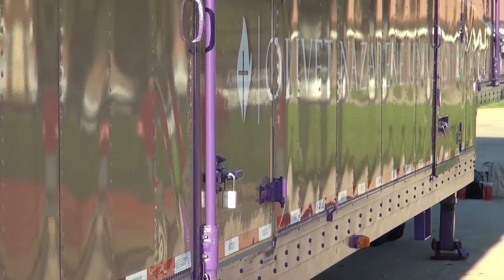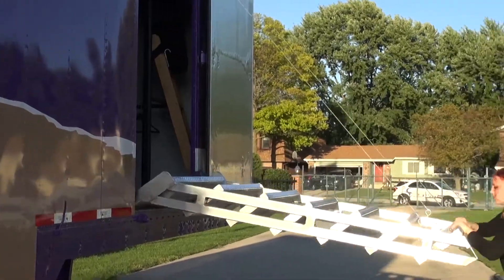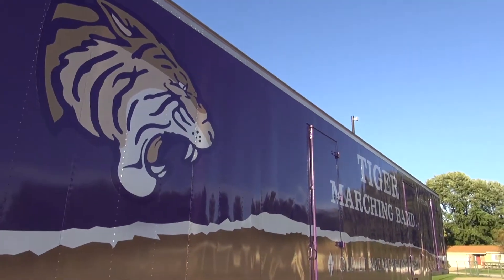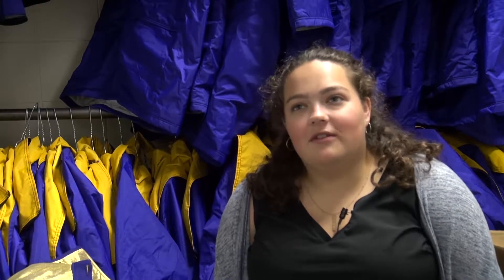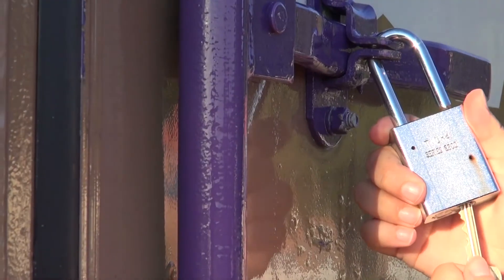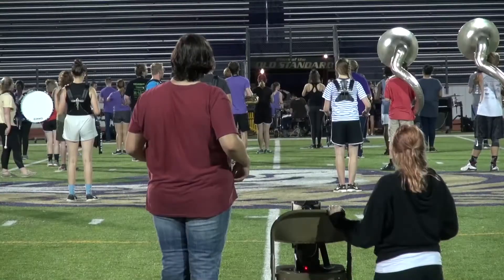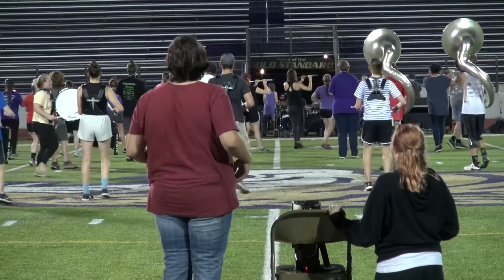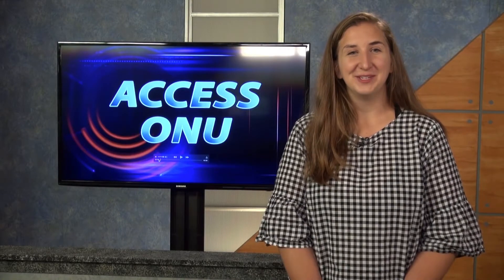Marching Band success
Access ONU is a TV news magazine produced by the Department of Communication at Olivet Nazarene University.  Students learn how to write, shoot, and edit TV news stories in COMM 276-Media News & Interviewing as well as COMM 336-Beat Journalism.  For more information about studying at Olivet  be sure to visit Olivet.edu